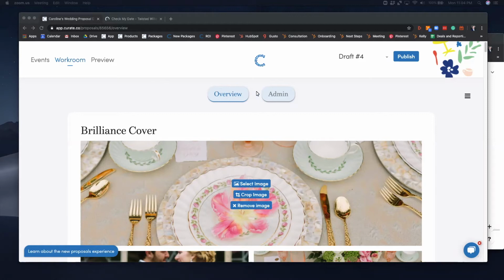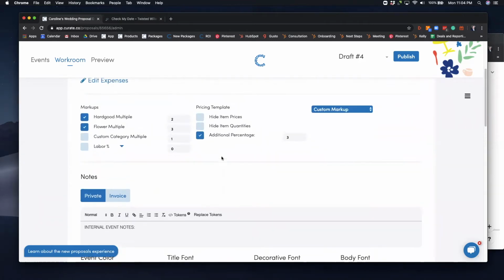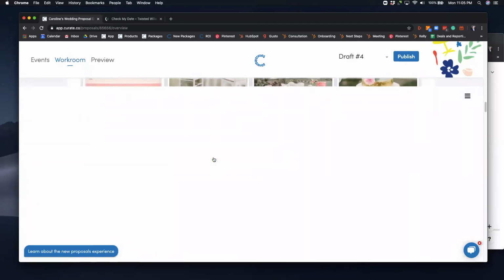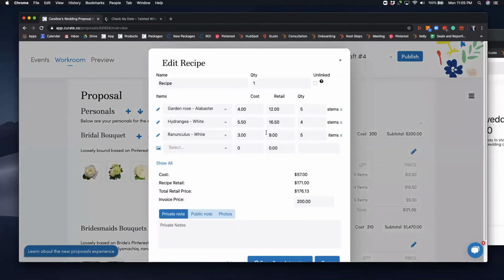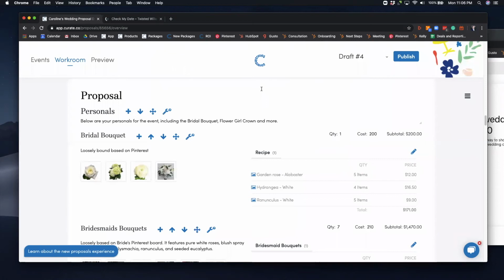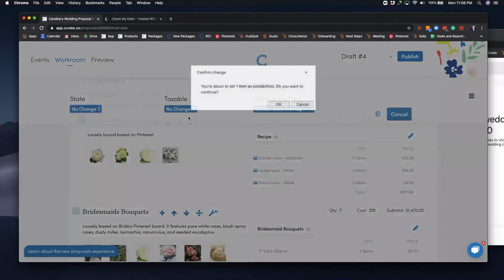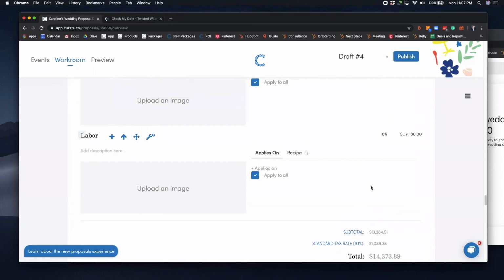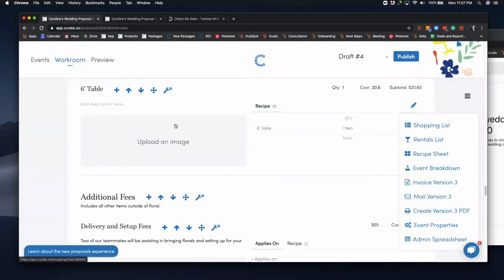Top Features for Florists